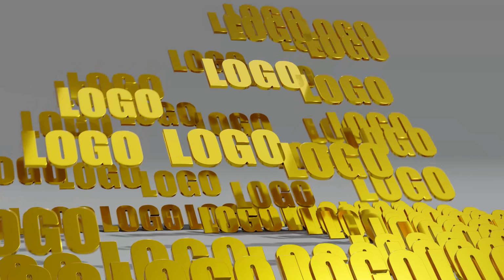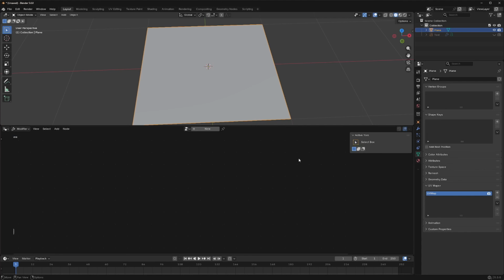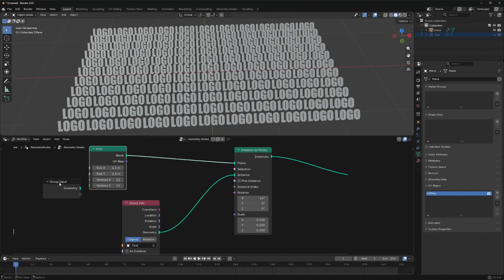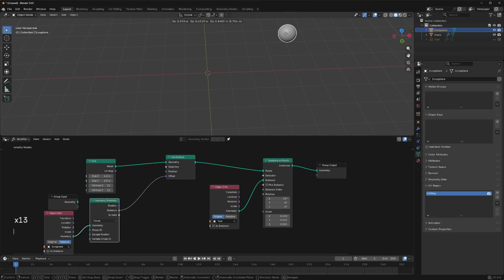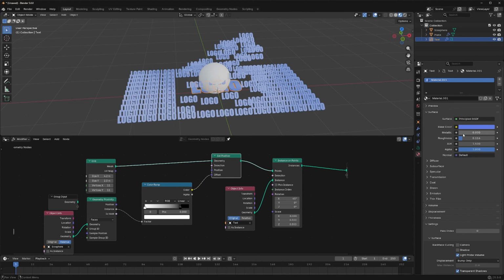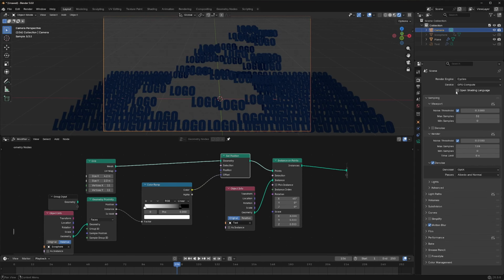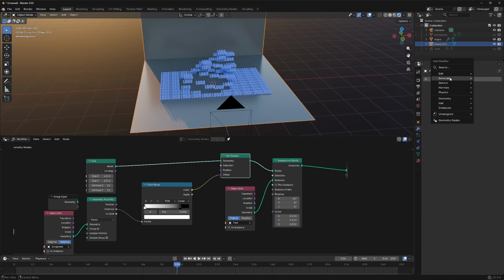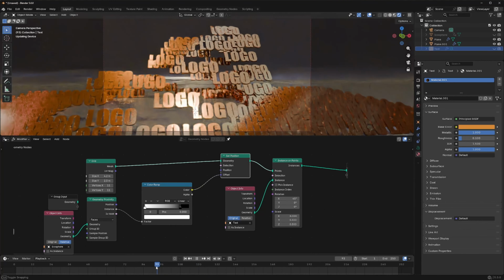How to Animate Text with Geometry Nodes in Blender (Step by Step Tutorial)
In this Blender tutorial, you'll learn how to create and animate text with geometry nodes . I’ll show you the technique I used to achieve this effect and explain how you can apply it easily in your own projects.

This technique it’s not only useful for logos, but it can also be applied to many different objects to create interesting  effects.

If you enjoy this animation in Blender, this method can help you create more flexible and customizable text or logos.